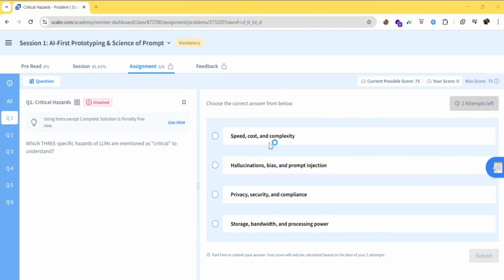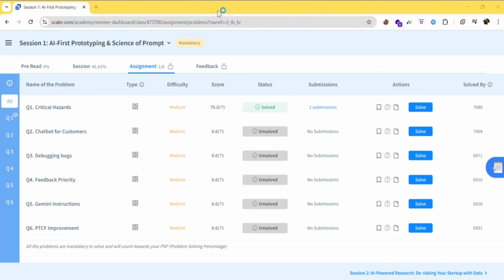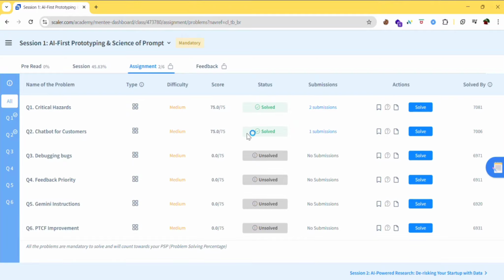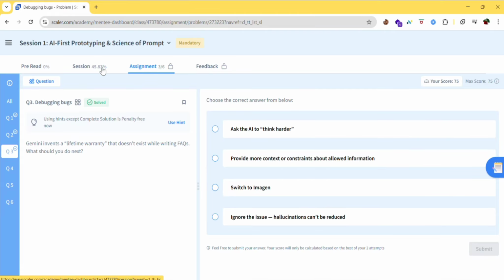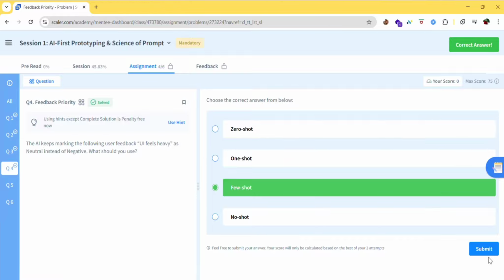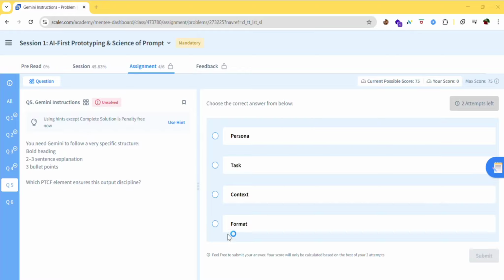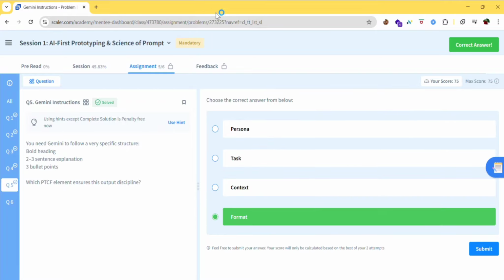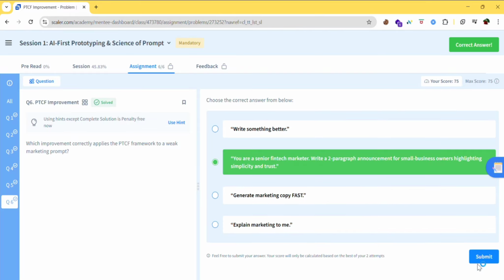Google Startup School 2025 – Session 1 Assignment Solutions | Prompt to Prototype | Complete Guide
Just completed Session 1 of Google Startup School 2025 – Prompt to Prototype, and in this video, I walk you through the complete assignment solutions step-by-step!